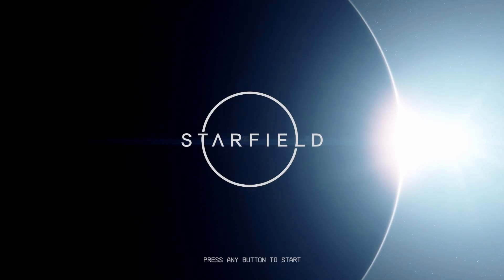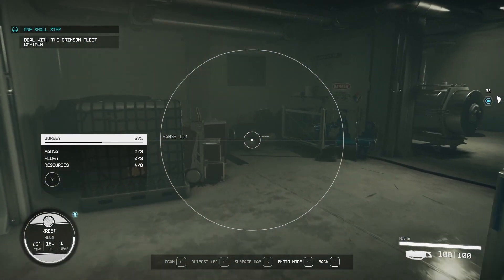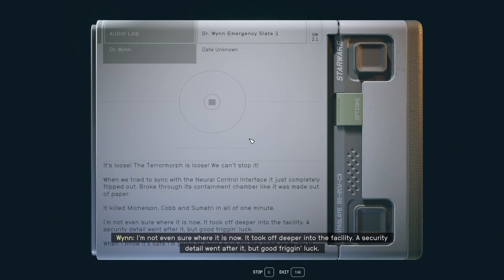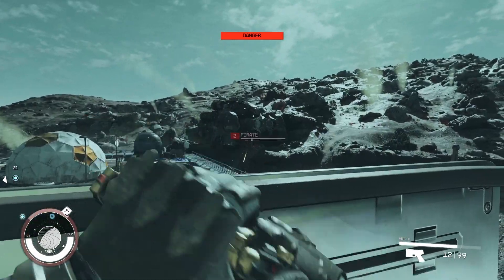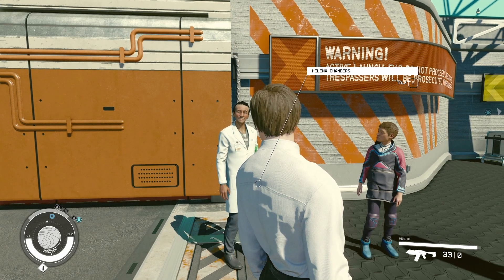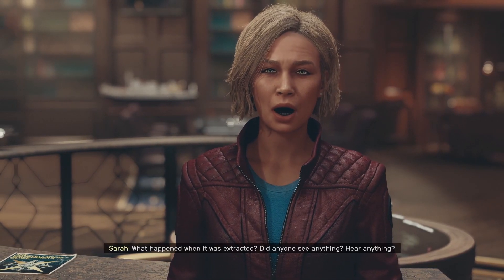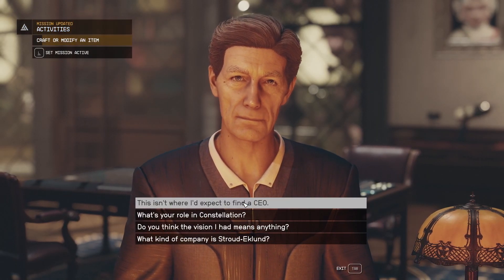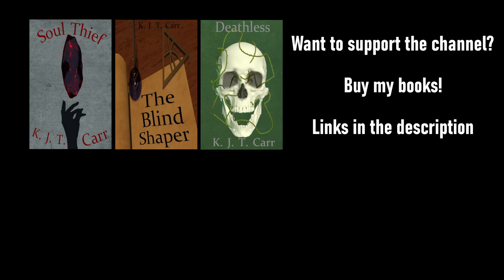Starfield | First Playthrough | 2 The Lodge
As voted for by Discord members, this next series is going to be my first playthrough of Starfield. I've been purposefully avoiding spoilers, so going into this pretty  much blind. Aiming for a science playthrough, so let's see how that goes.

Have fun!
Cheers

PC Specs:
Gigabyte GTX4090
64Gb DDR5 RAM
Intel i7 13000K
M.2 SSD
Played at 4k, recorded at 1080p

0:00 Intro
0:53 Pirate Base Assault
25:32 New Atlantis
51:10 Outro